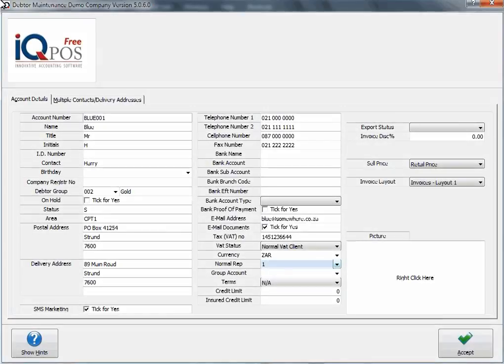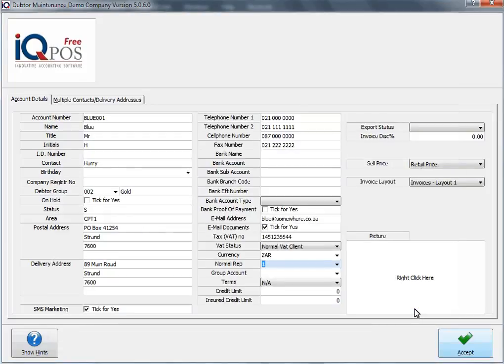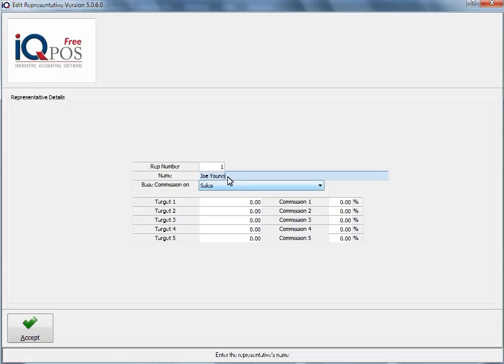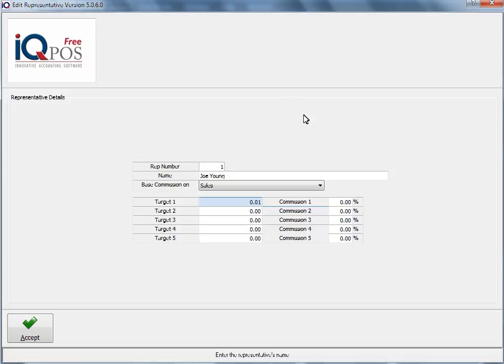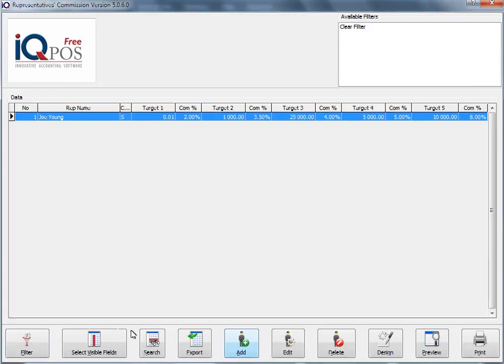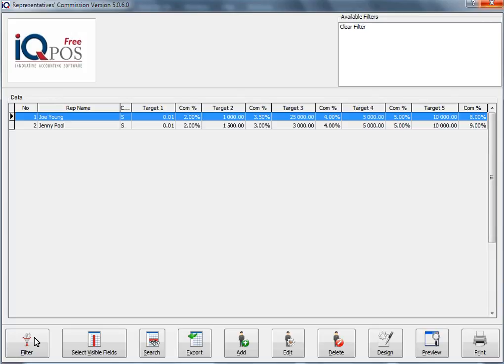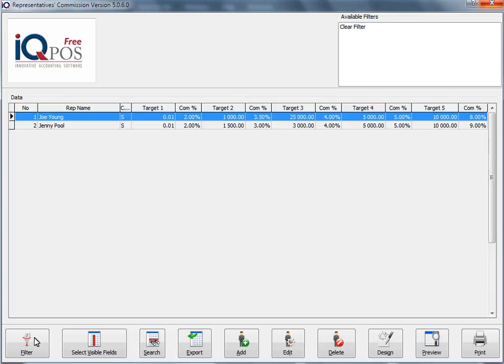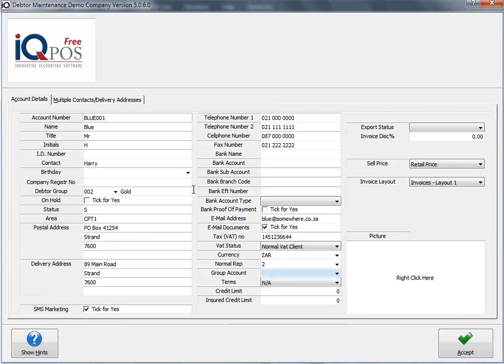IQFreepos - Debtors - Maintenance - Add9 - Reps